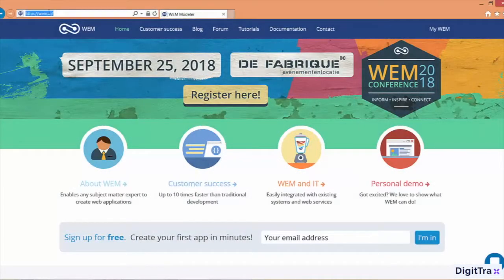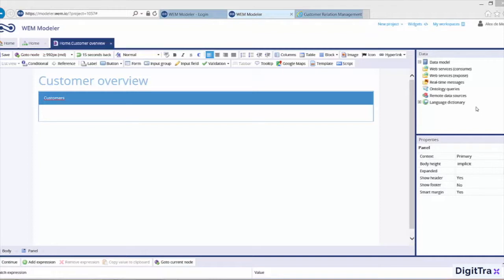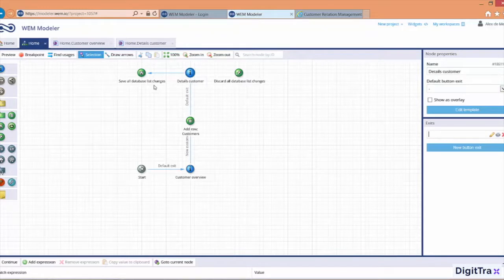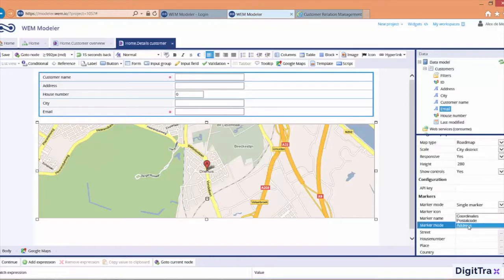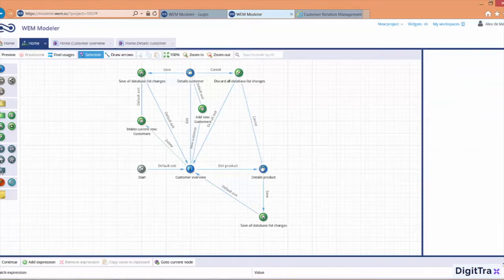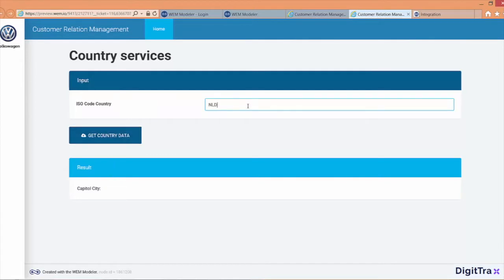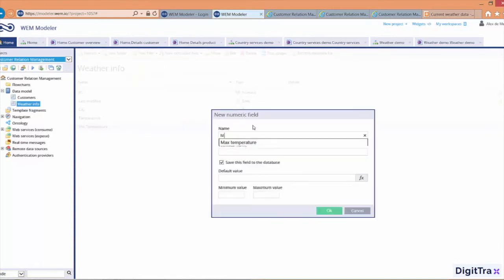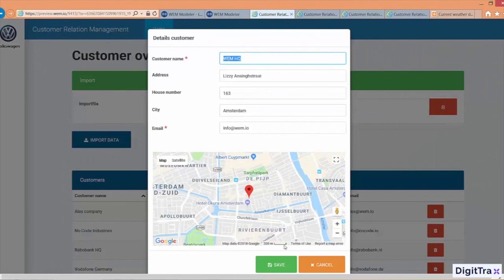WEM Tutorial 1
DigitTra presents WEM Modeler